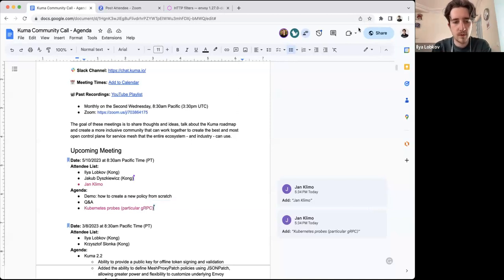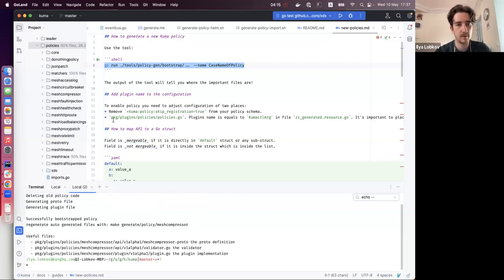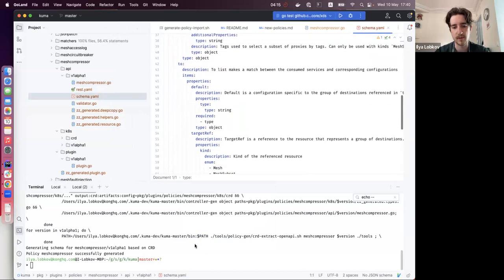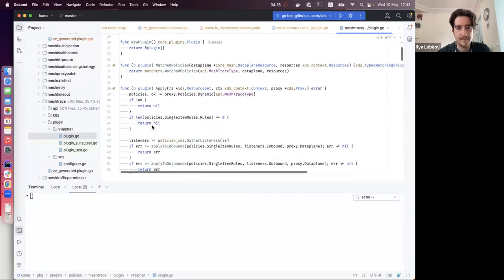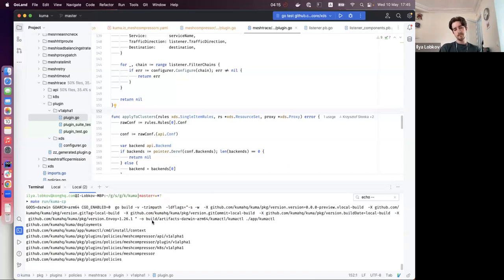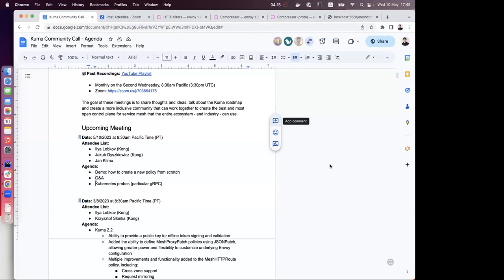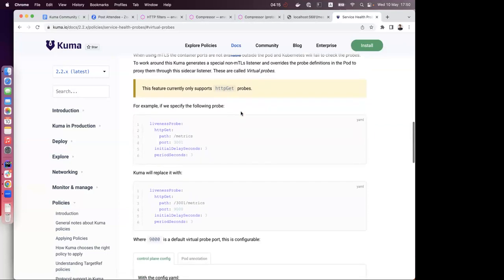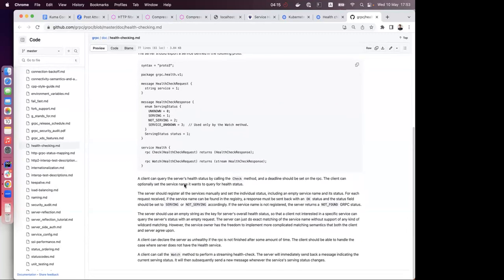Kuma Community Call - May 10, 2023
Demo: how to create a new policy from scratch
Kubernetes probes (particular gRPC)
Please open an issue